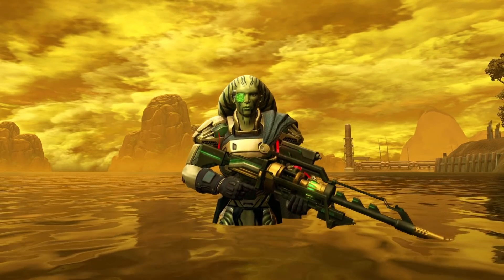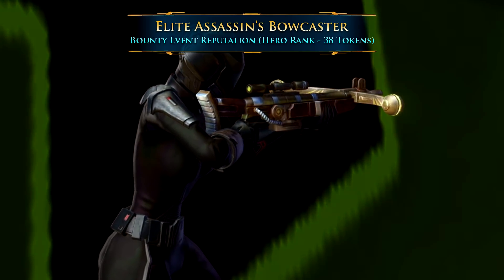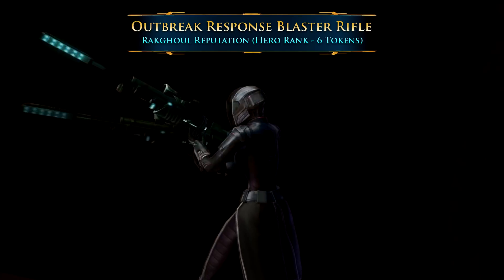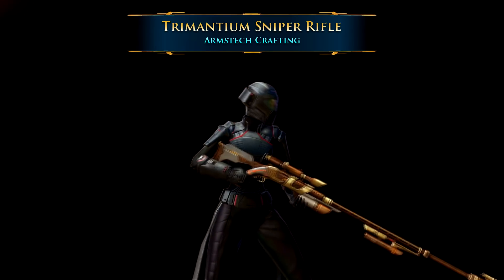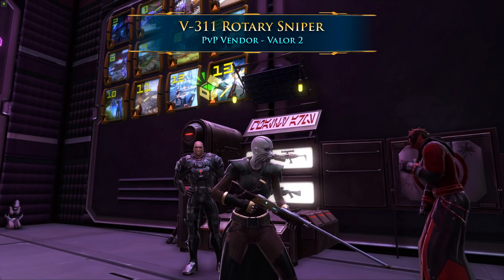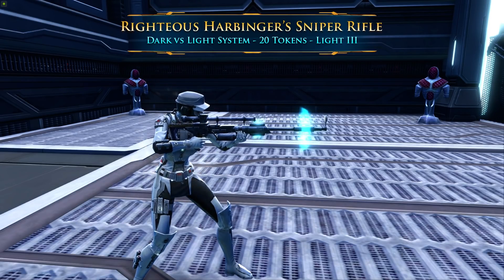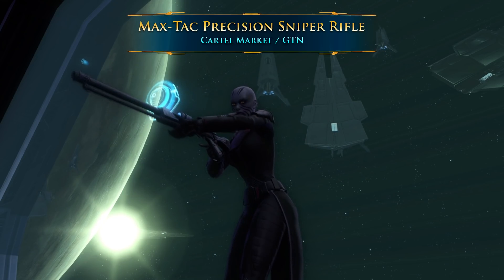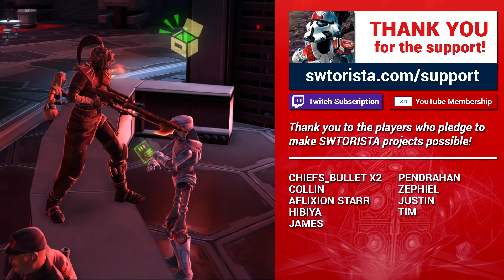Top 10 Sniper Rifles in SWTOR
While only one of the sixteen advanced classes can wield a sniper rifle, there's still plenty of cool Sniper rifles available for you to choose for your Imperial Agent Sniper. In this video, we’ll be going over the top ten most unique, over-sized, and interesting sniper rifles available in the game. The Sniper rifles come from all over the game - some can only be earned through specific methods, while others are Cartel Market items that you can buy with credits form other players on the GTN, ranging in price from a few hundred thousand credits to in the high millions.

❤️ Support the Swtorista Project!